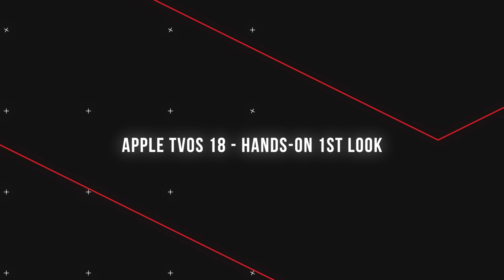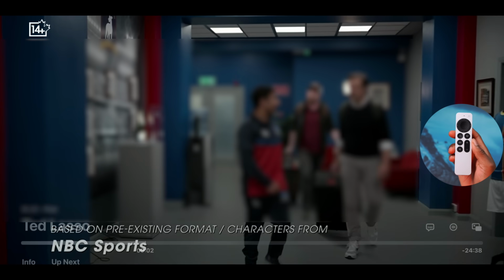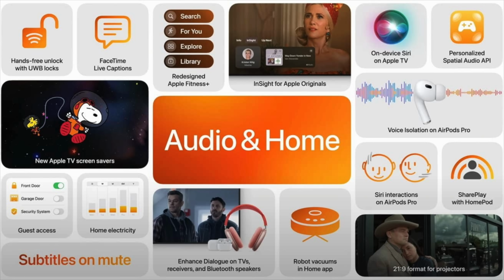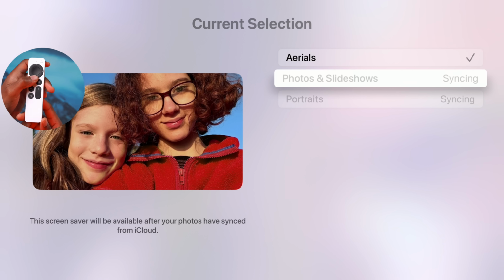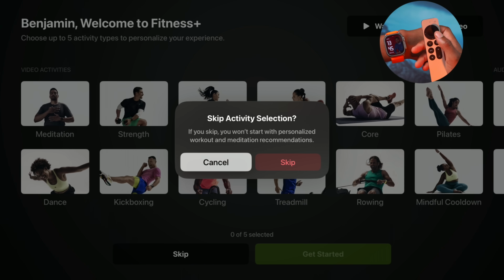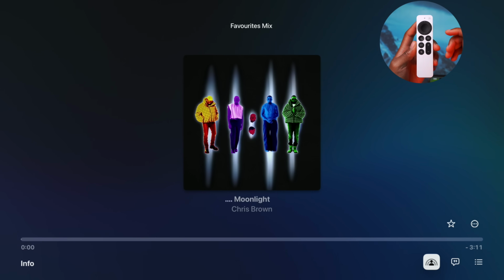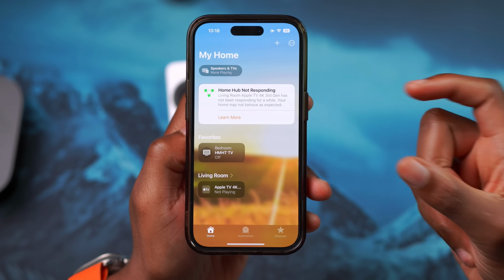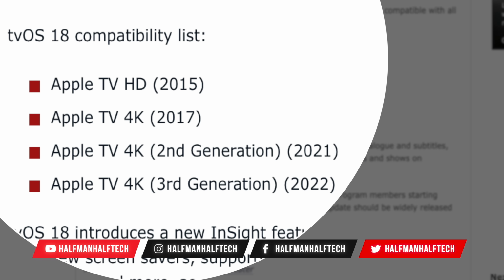Apple tvOS 18 Hands On First Look! 25+ New Features & Changes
Apple has just released tvOS 18 for developers, packed with amazing new features and improvements! Supporting both Apple TV 4K and Apple TV HD, this update will be available to public beta testers in July. With tvOS 18, you’ll get enhanced dialogue clarity, AirPlay spatial audio, support for a 21:9 aspect ratio, FaceTime captions, and much more.

ⓘTime Stampsⓘ
00:00 - Apple TVOS 18 introduced
00:12 - New insight Apple TV features
01:02 - Enhanced dialogue Apple TVOS 18
01:55 - Audio Gestures with Apple TVOs 18
02:23 - New advanced subtitles feature
02:50 - New Home Kit and home hub support
03:03 - New Apple TV projector aspect ratio
03:26 - New Screen savers on tvOS 18
04:33 - New Fitness application
05:33 - New electricity usage monitor
05:44 - Siri updates on tvOS 18
06:03 - New Apple Music features
06:27 - New FaceTime on Apple TV
06:55 - Manual Apple TV hub selection
07:26 - New Photos updates in tvOS 18
07:38 - Apple TV Home Screen
08:11 - Apple TVOS 18 supported devices